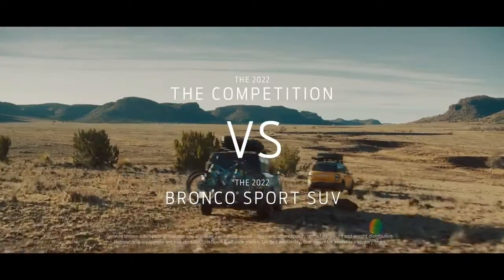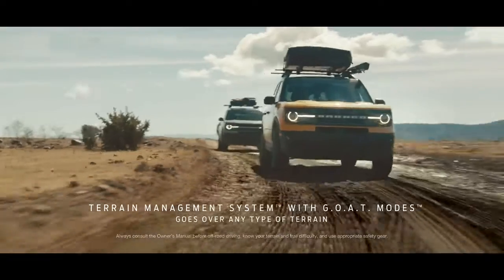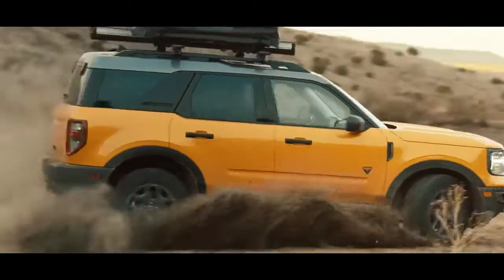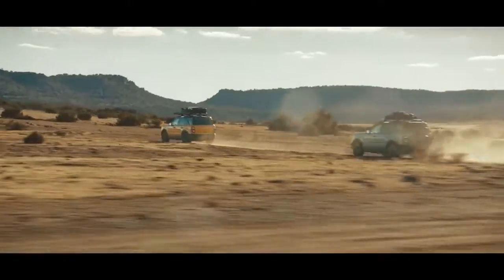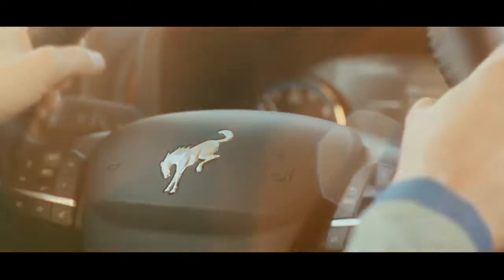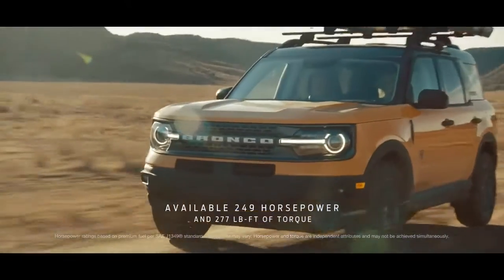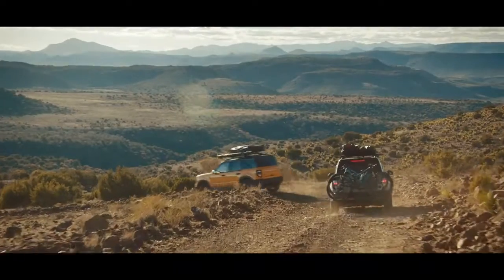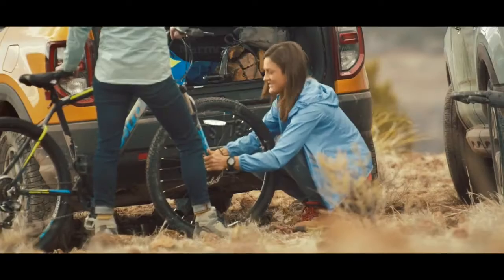2022 bronco sport vs 2022 competition head to head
❔ How does the Ford Bronco® Sport SUV compare with the competition? 🏵️ With the Terrain Management System™, available 65 cu.ft. of cargo space*, 8.8-inch ground clearance and Ford Trail Control™, the Ford Bronco Sport is the obvious winner. 🏆